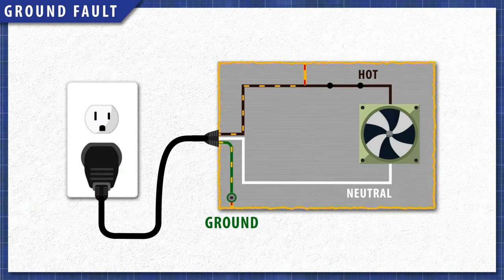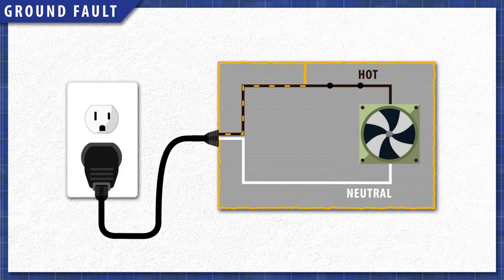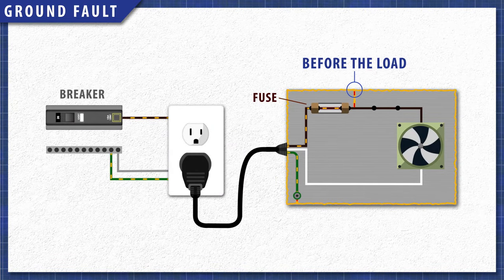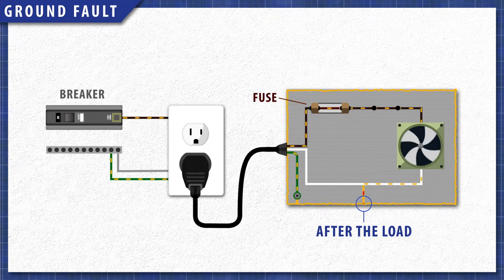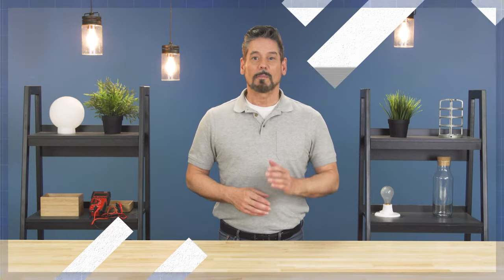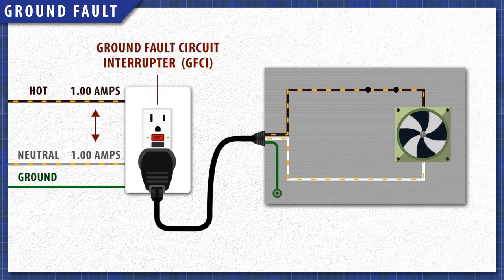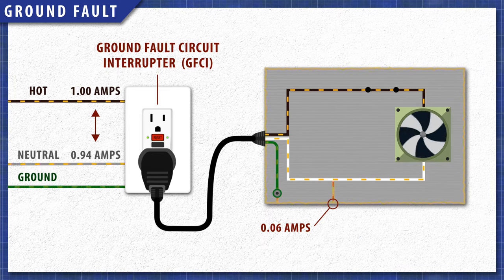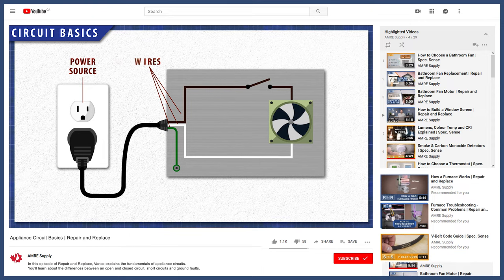What are Ground Faults? | Repair and Replace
What does the ground wire do? In this quick episode of Repair and Replace, Vance explains how a ground fault happens. A ground fault occurs when the hot wire touches the metal housing. The ground wire provides a safe return path back to the source and will complete the circuit.